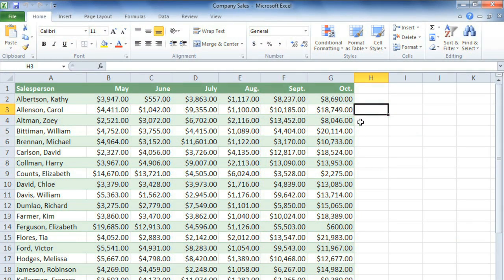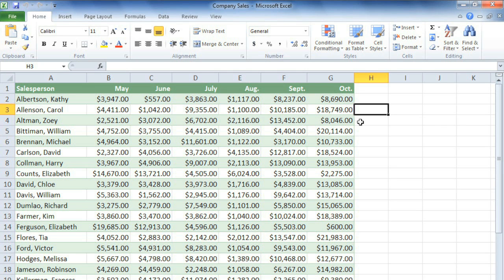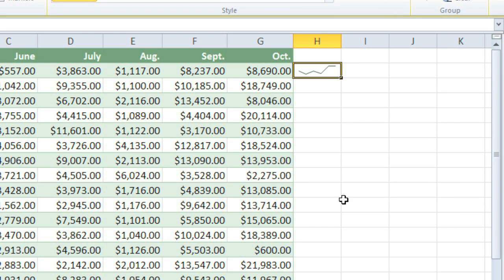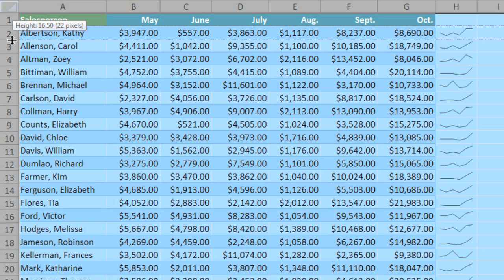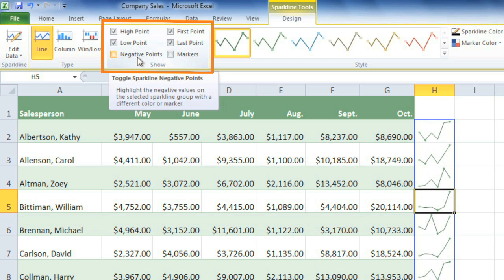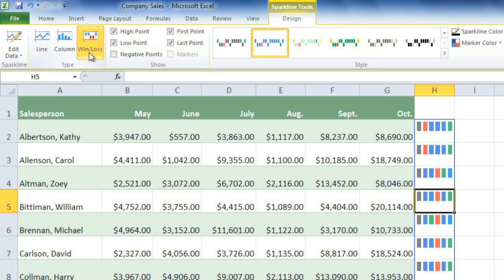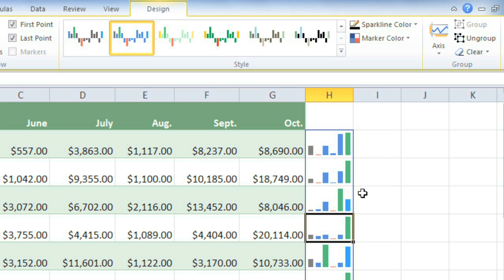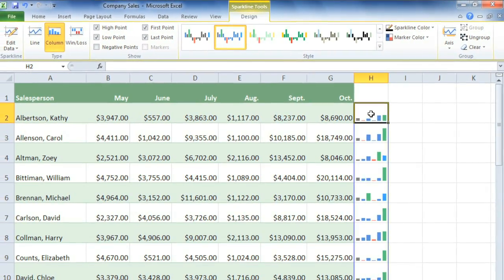Excel 2010: Sparklines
In this video, you’ll learn more about sparklines in Excel 2010. for our text-based lesson.

This video includes information on:
• Creating sparklines
• Changing the appearance of sparklines
• Changing the display range